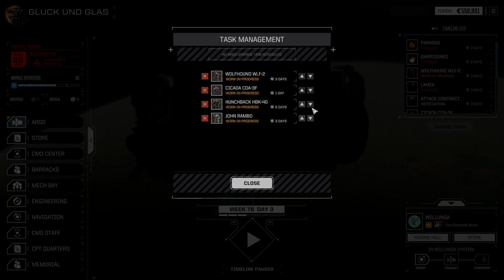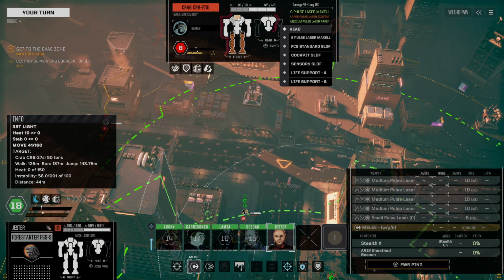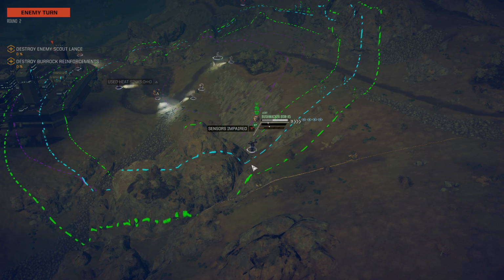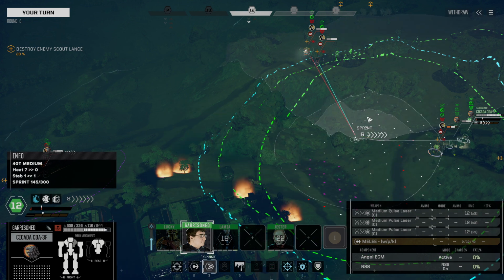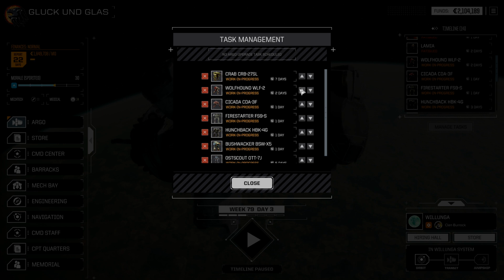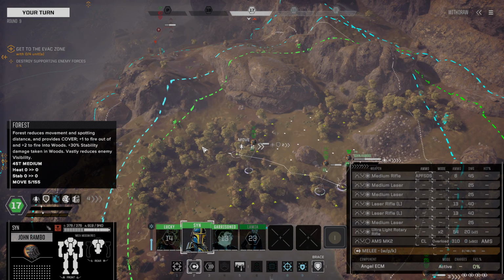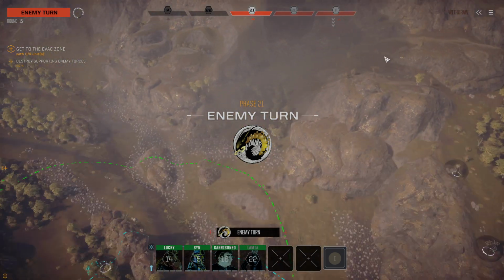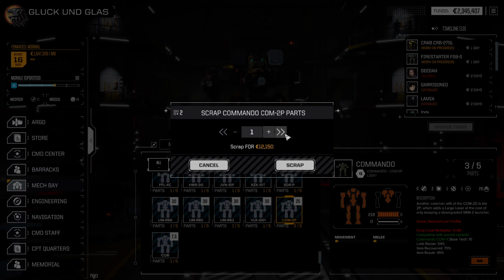Episode 32: "An End To A Conflict", Roguetech Challenge Run MkII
The Challenge Run MkII ruleset is simple: We drop half the recommended strength of units for any given mission, heavily hinder our advancement, and deny ourselves the vehicles and omnimechs that are available in Roguetech. Mechs will be crippled or destroyed, Mechwarriors will die, but we will do our best to win the day and limp home to repair, refit, and search for another payday.

Challenge Run:
Out of combat rules easy mode to allow for missions being lost and heavy damage.
Lance rating is limited to half of mission difficulty within a half skull variation. For example: I drop no more than a 2 star lance on a 4 skull mission.

Challenge Run MkII:
Challenge Run Rules with slightly harder out of combat rules.
Adds a progression limitation system, 6 lights to salvage mediums, 6 mediums to salvage heavies, and 6 heavies to salvage assaults. Also no omnis or vehicles.
Oh, and we'll finish things off by fighting some super heavies. It's gonna hurt.

Challenge Run MkIII:
War Is Hell.
Bankruptcy will be a pressing concern while continuing the rules of the previous challenge runs.
Link to episode 1 will replace this line of text once it begins. Most Likely Winter '22.

And for the mission that inspired this entire challenge run madness:
The Great Escape, where I was unaware the modders had changed the star map to include 5.5-10 skull missions and accidentally dropped on an 8 skull thinking it was 3:

Game details:
For this series I am playing Roguetech, a modpack being actively developed for Battletech, the turn based strategy game developed by Harebrained Schemes and released in 2018.

The Challenge Run MkII is running the Mechrider version of Roguetech, which as of this description edit is now outdated. Updating further will break my save, so for more up to date Roguetech information check out the discord linked below.

With the Roguetech Mod there are more mechs, more vehicles, more equipment, more weapons, and essentially more of everything.

Steeped in the feudal political intrigue of the BattleTech universe, we will be taking on the role of a mercenary company setting out for blood and glory from the deep periphery state of Chanelaine Isles and slowly proceeding toward the Inner Sphere through Pirate Infested space.

To purchase the vanilla game (Which is a great introduction to the Battletech Universe) you can find it on GoG.com here:
(The dlcs are not necessary for the base game experience nor for the Roguetech mod, but they do add mechs and features to both)

To get the mod all you need to do is download and run it from here:
(The nexus mods version is heavily outdated and no longer functional)